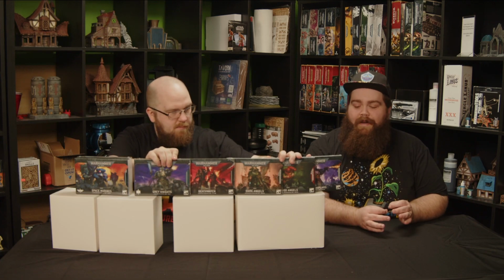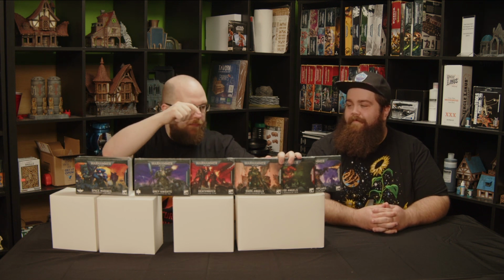40k Index Cards, Mission Pack, and More! - GW New Releases 7/1/2023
Coty and Mitchell discuss the positive and negatives of the new Games Workshop releases for July 1st. All of this information has been put out to the public in one way or another, but now you can have it in the palm of your hand!

0:00 Intro
0:49 Warhammer 40k 10th Edition Core Book
2:21 Leviathan Chapter Approved Mission Cards
5:16 Crusade: Tyrannic War
6:57 Index Cards
14:10 Outro